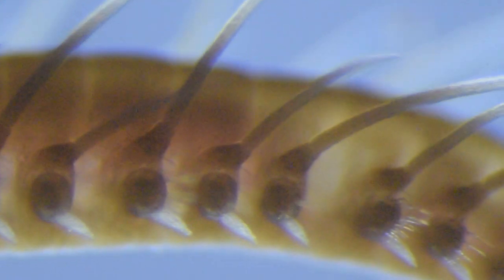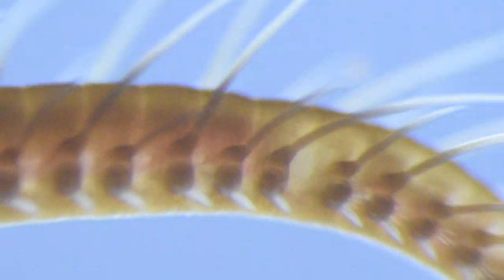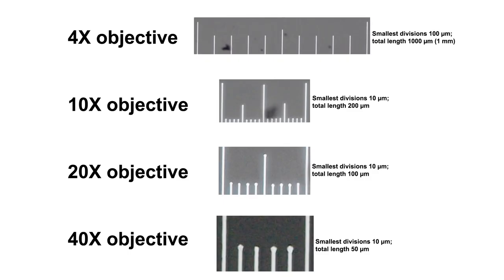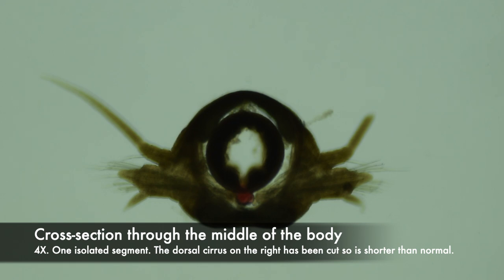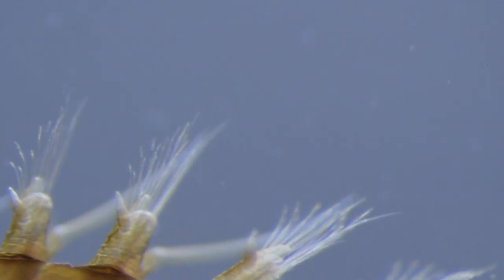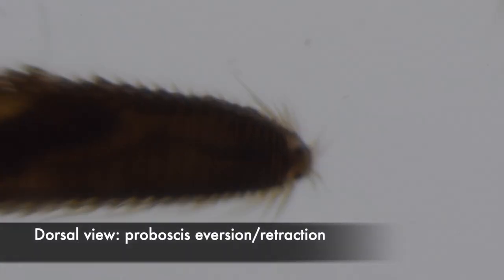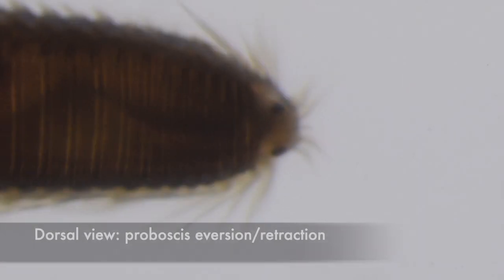Introduction to Annelida